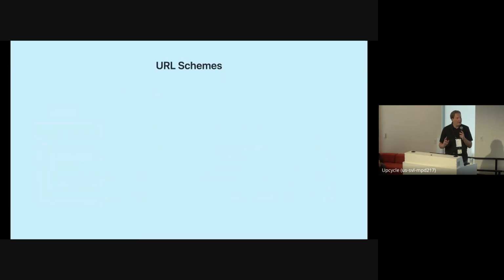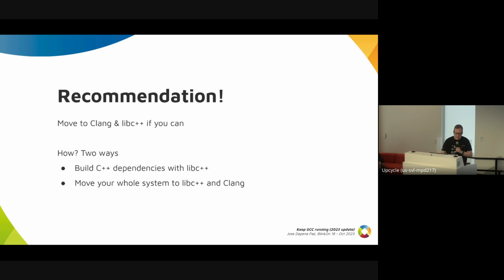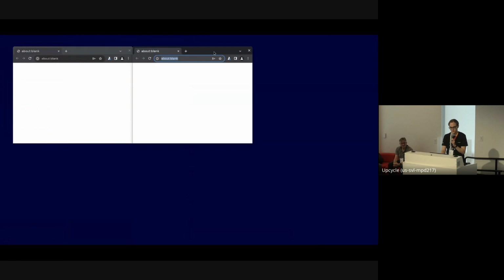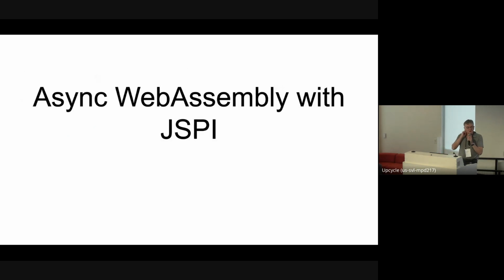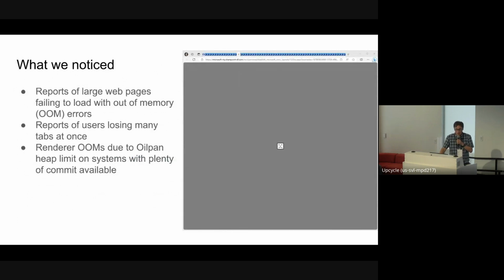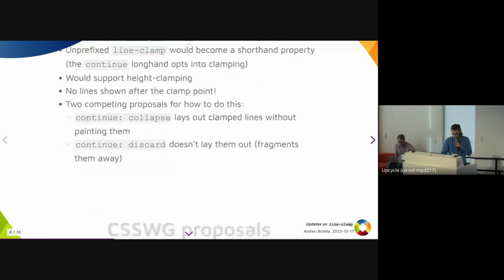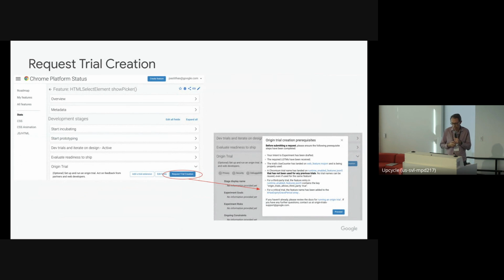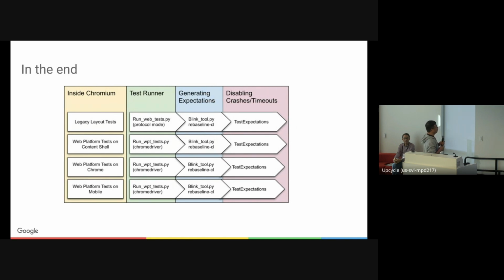Lightning Talks - Session 1 [BlinkOn 18]